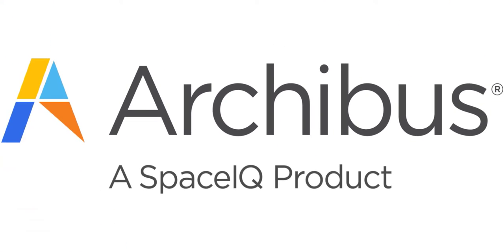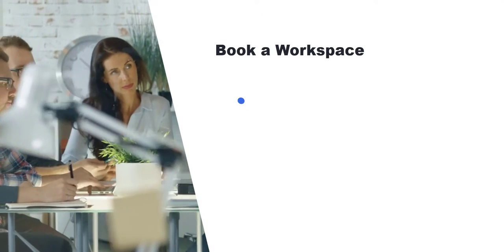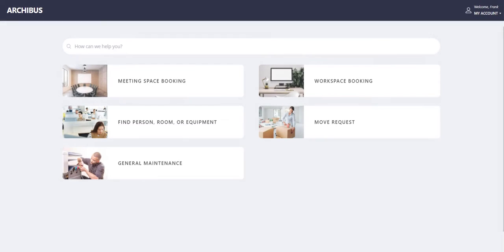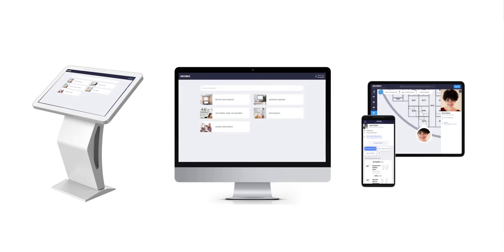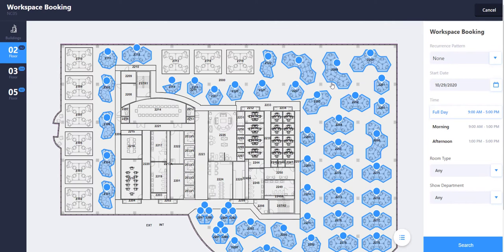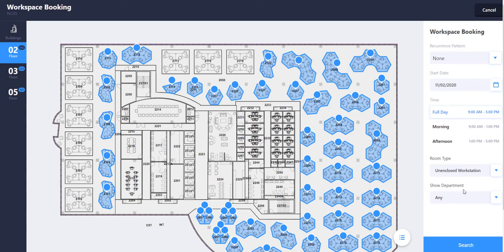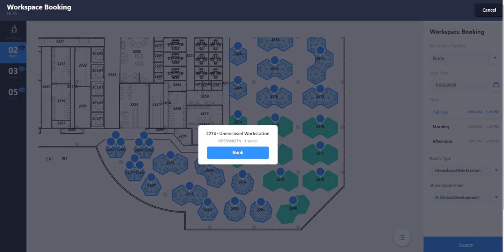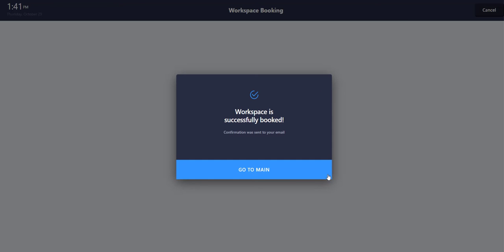How to Book Workspace Efficiently With Archibus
As workplaces change and become more flexible it's important for companies to be able to have their employees book workspace easily. Archibus Workplace allows this to be done easily and efficiently.

The Building People is an Archibus Gold and Saas Certified Partner with over 50 years combined experience with Archibus and the IWMS industry. Our certified experts mission is to provide the best experience possible for our clients, providing them reliable support and giving people a feeling of success using Archibus products.